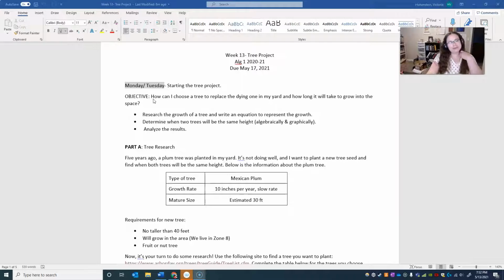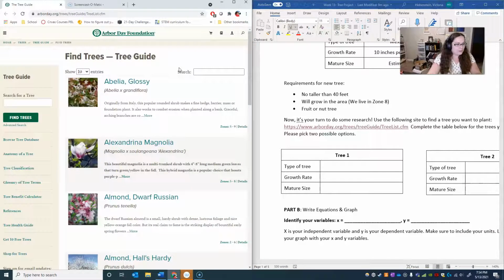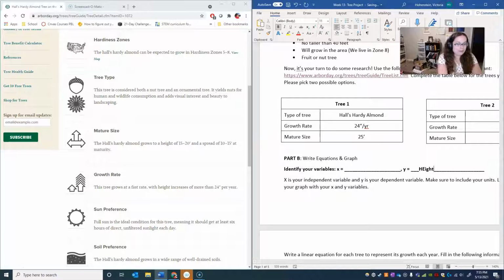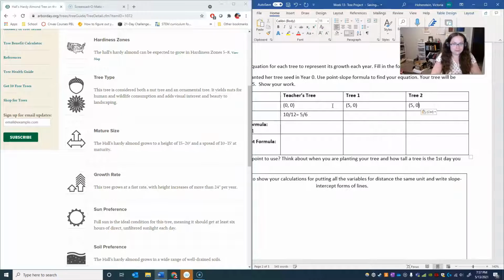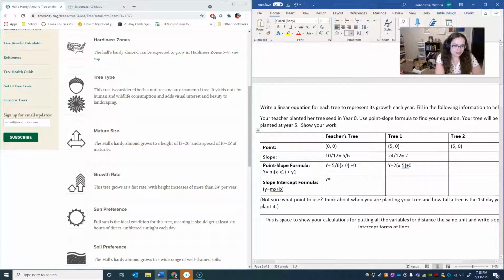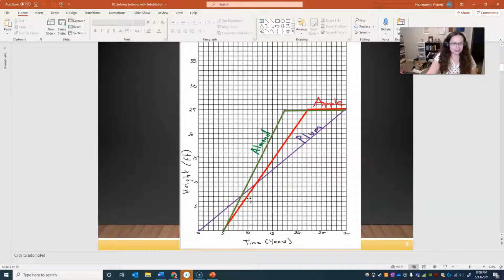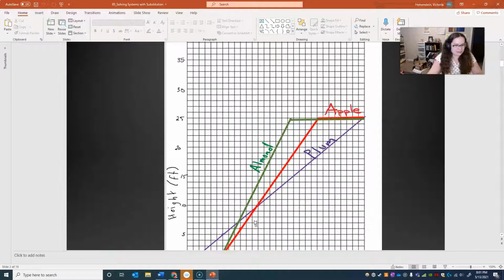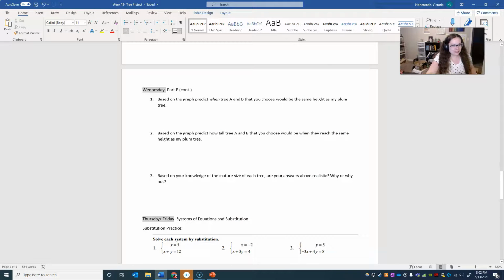Tree Project (Part A and B) Alg 1